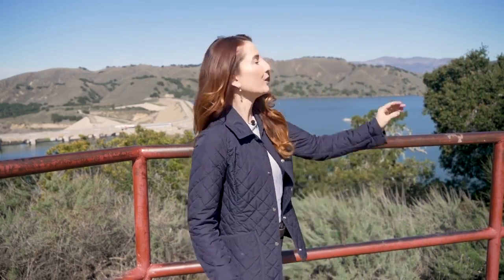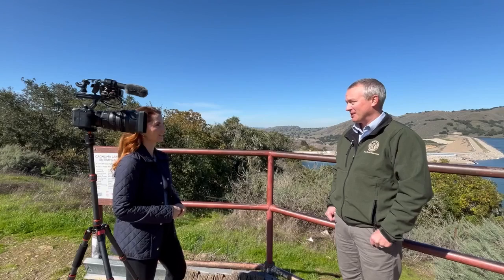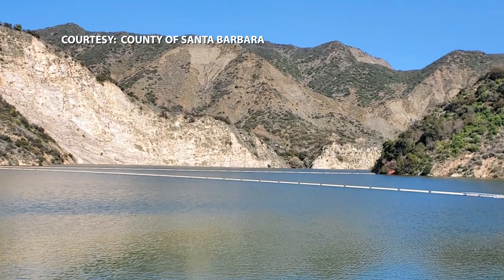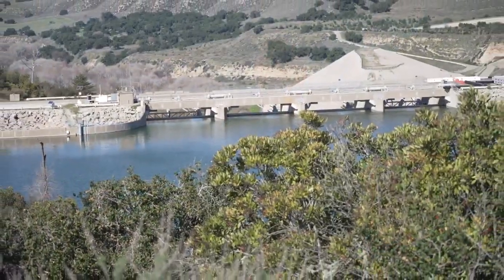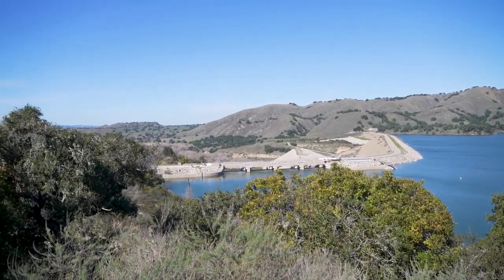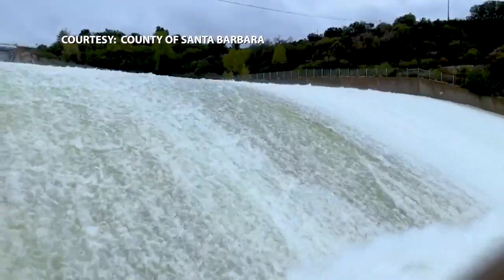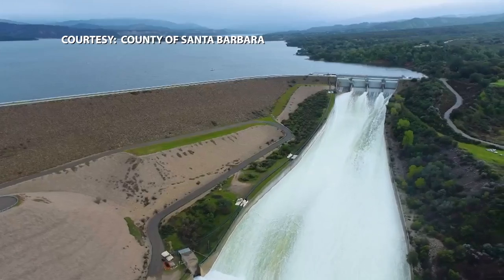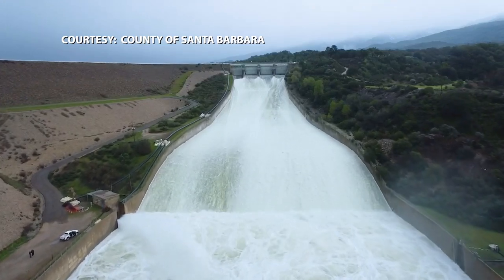Sedimentation continues to decrease the storage capacity of Gibraltar Reservoir